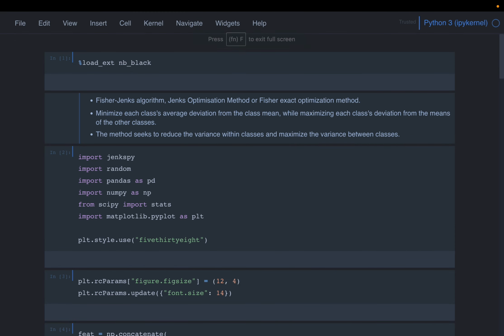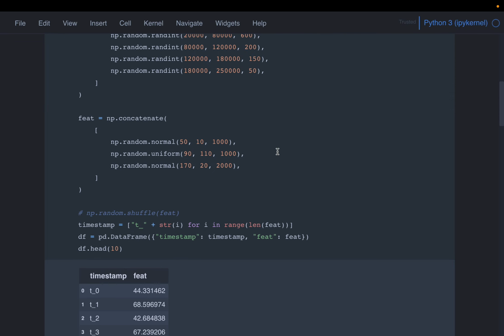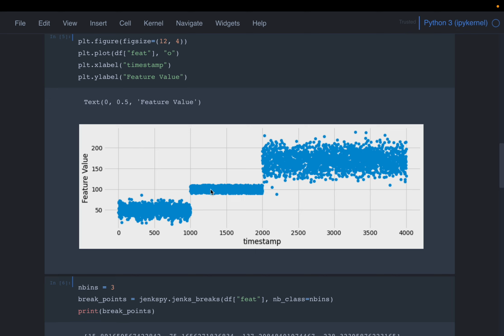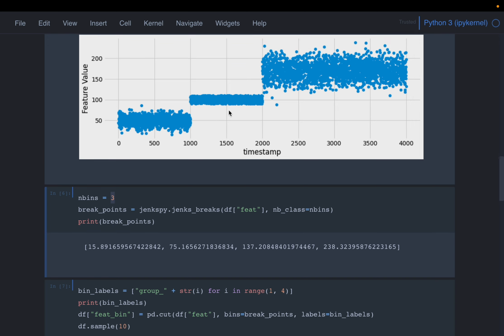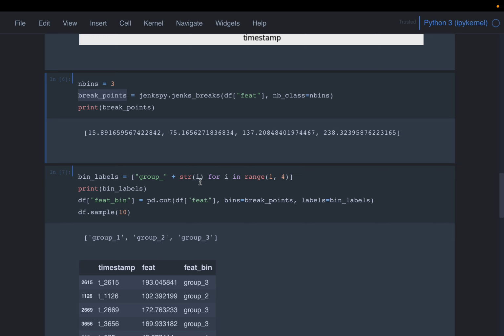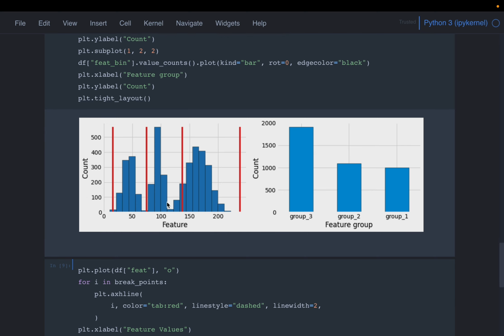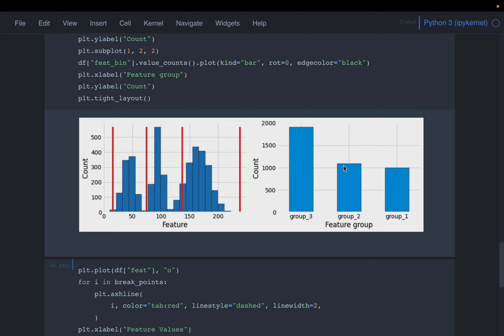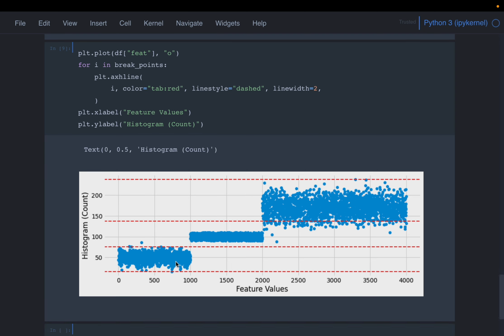Feature Engineering Course - Fisher-Jenks Natural Binning